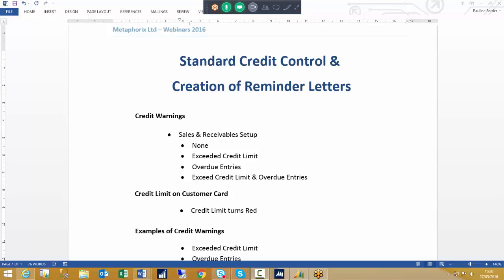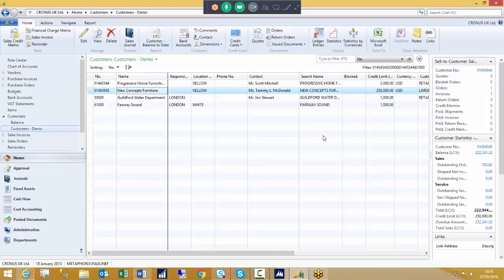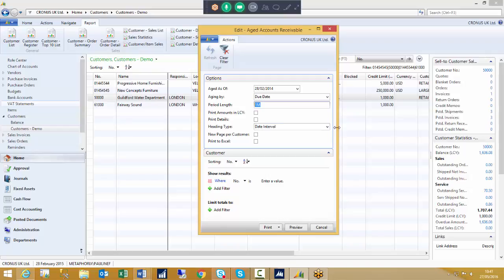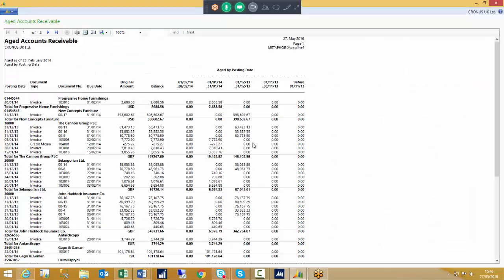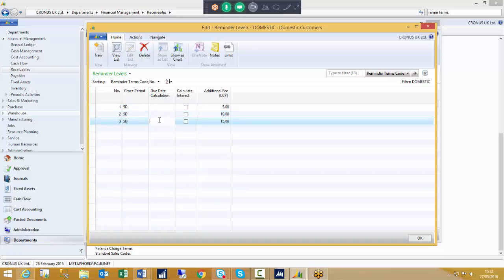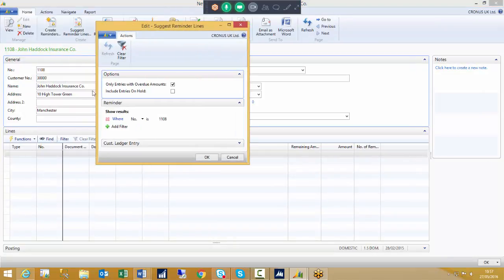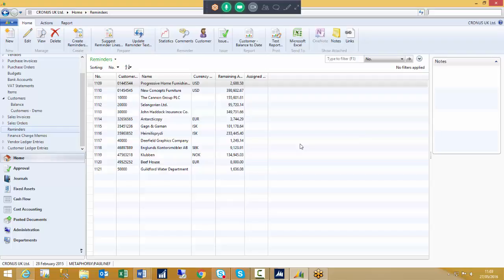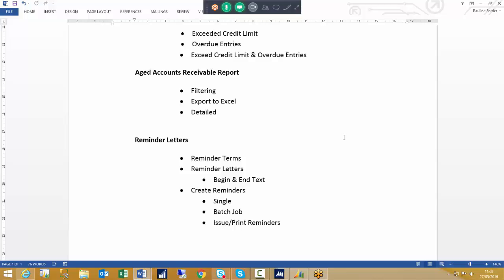NAV Know How Credit Control 2013 and prior (RTC)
A Metaphorix guide to Dynamics NAV 2013 Credit Control functionality.